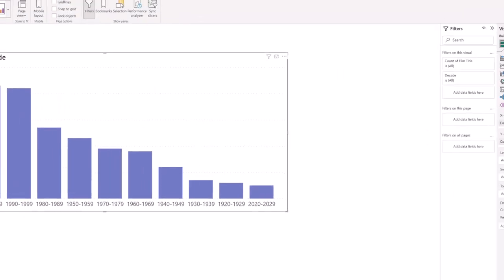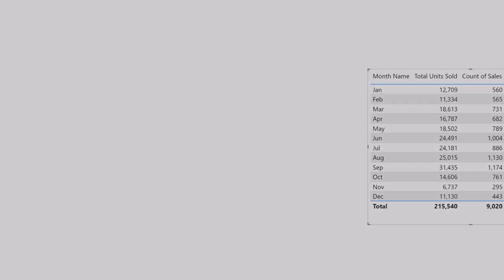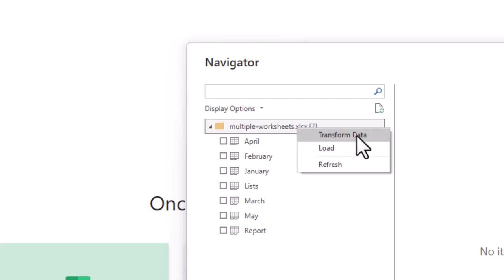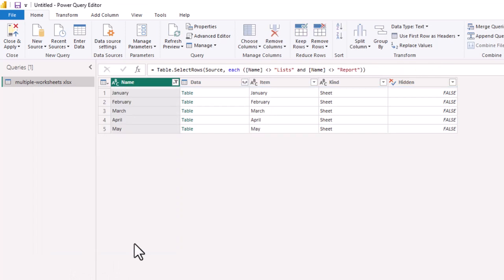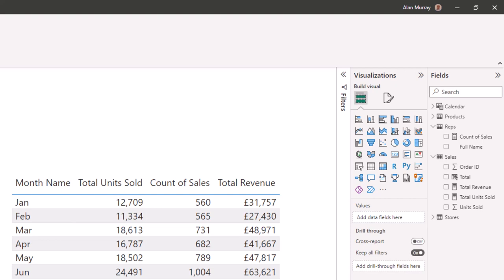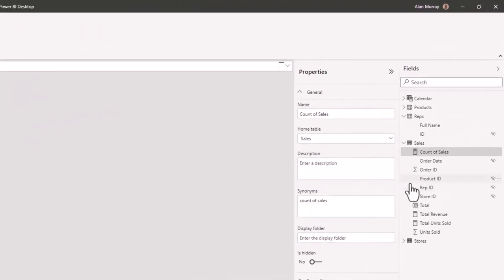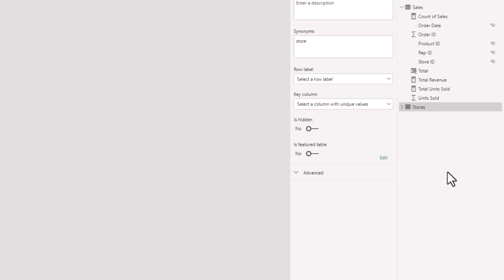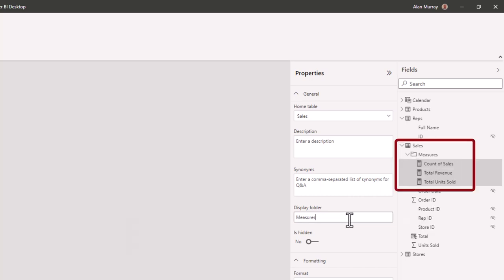Impossible Power BI Tasks that are POSSIBLE | Secret Power BI Tricks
In this Power BI tutorial, we see three secret Power BI tricks to achieve the seemingly impossible in Power BI.

These include how to sort a column chart axis, import multiple sheets from an Excel file, and how to move measures to a folder in Power BI.

These tasks seem impossible as they are well hidden. In this Power BI tutorial, you will learn how to perform all these secret Power BI tricks.

Timings for the video.
00:00 - Sort column chart axis in Power BI
01:41 - Import multiple sheets from Excel file dynamically
04:01 - Move measures in Power BI
06:12 - Create folders in Power BI to store measures